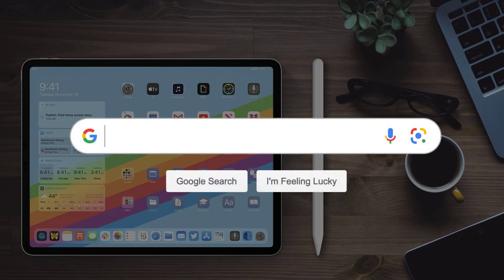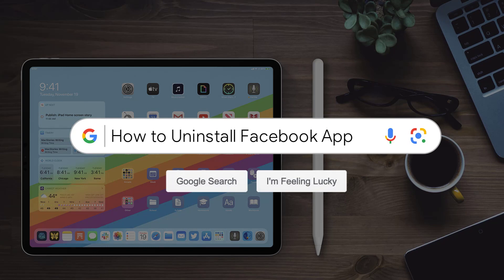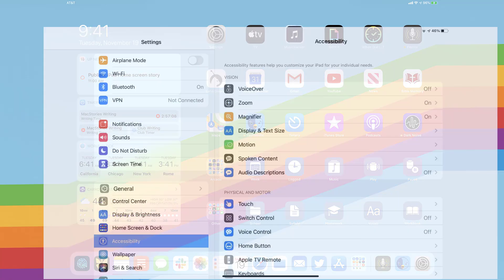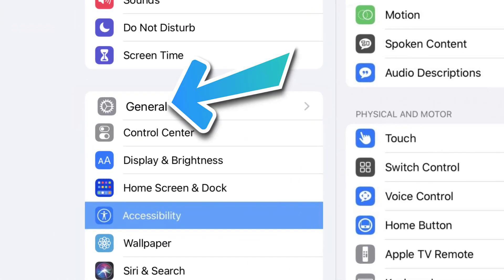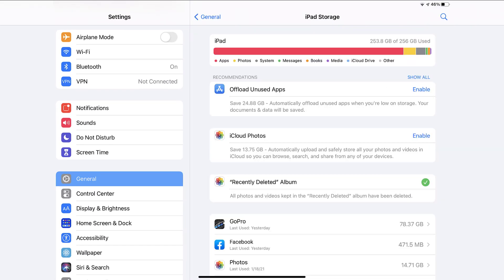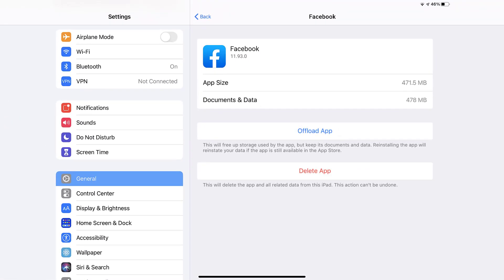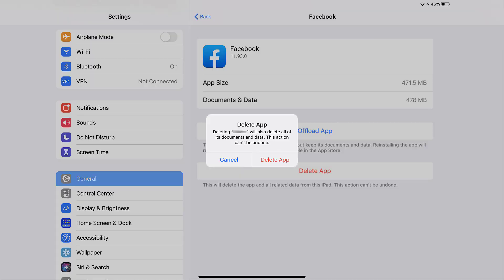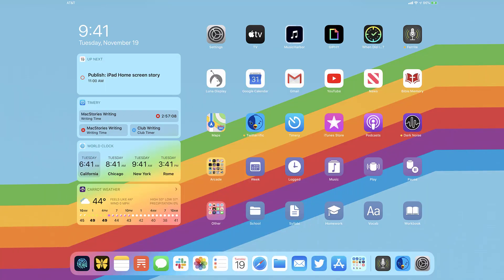How to Uninstall Facebook App | How to Delete & Remove Facebook App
In this video, I'll show you How to Uninstall Facebook App. This is the easiest and fastest way to Uninstall Facebook App. Make sure you watch until the end of this video to find out How to Delete & Remove Facebook App on iPad. These methods work on iPadOS 13 as well as iPadOS 14, iPadOS 15 and iPadOS 16. Hope you enjoy!

Video Parts:
00:00 Intro: How to Uninstall Facebook App
00:07 Uninstalling Facebook App
00:31 Outro: Ending